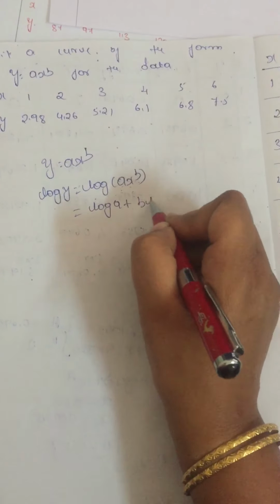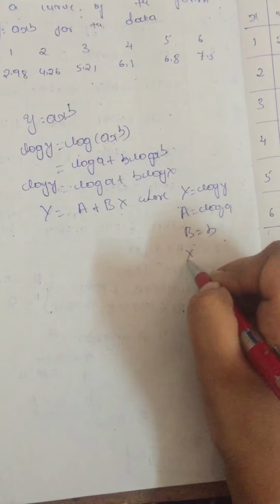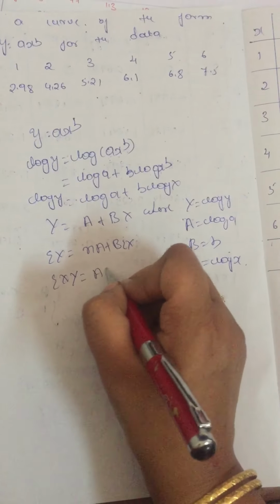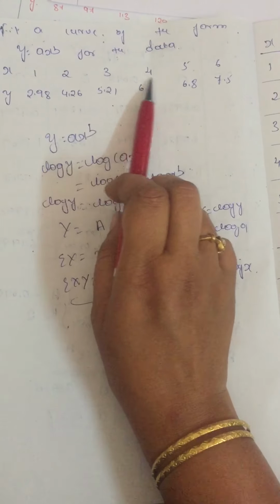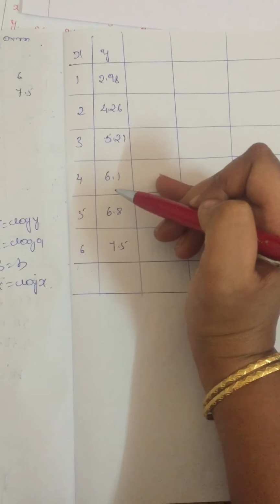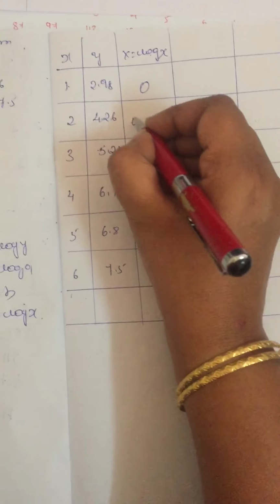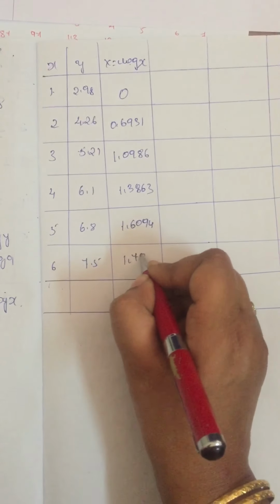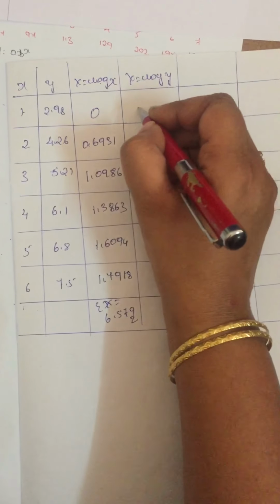Prb on curve fitting